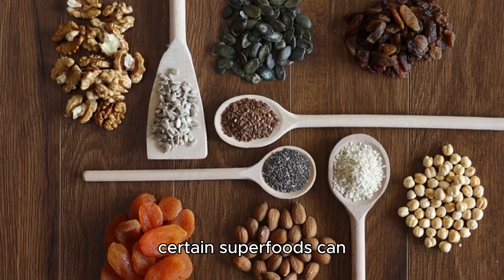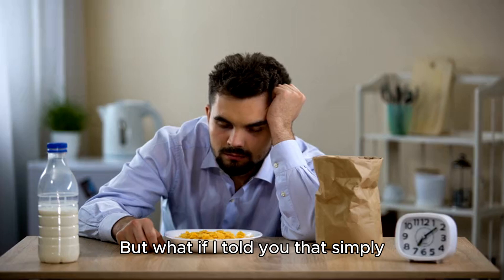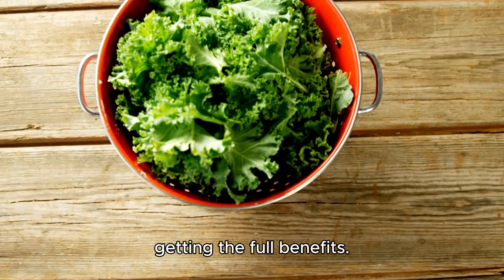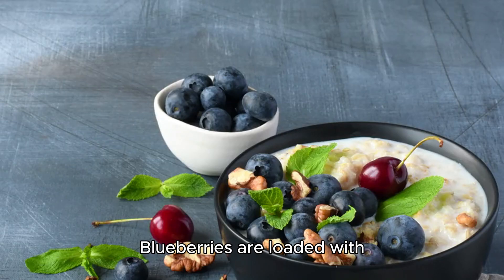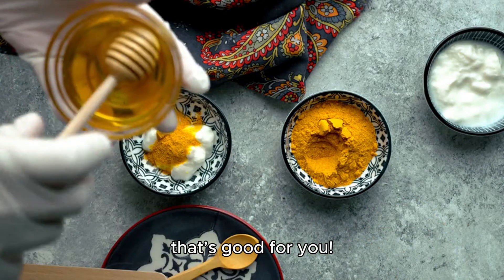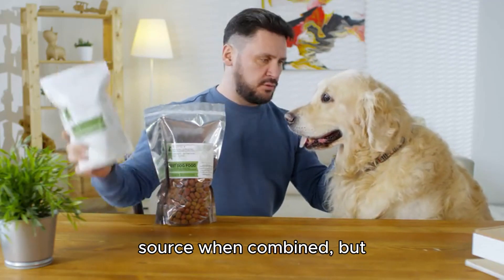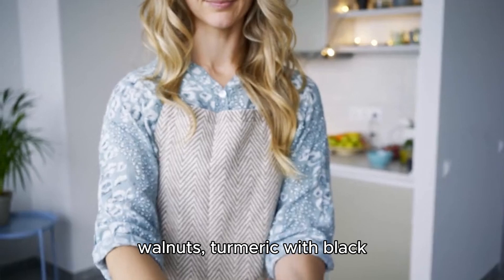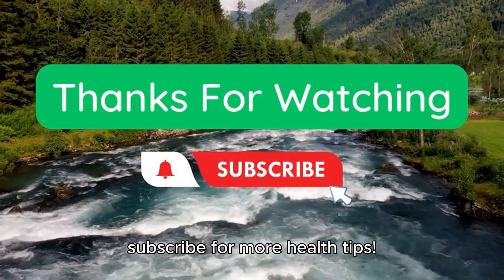Discover the Ultimate Superfood Pairings for Maximum Health Benefits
Are you ready to unlock the mystery of superfood combinations? In this video, we dive deep into the ultimate superfood pairings that can elevate your health and well-being. Discover how to enhance the nutritional value of your meals by combining superfoods effectively.

From the power of pairing kale with citrus for optimal iron absorption to the benefits of mixing berries with nuts for a delicious antioxidant boost, we cover it all! Learn about the science behind these combinations and how they can contribute to your overall health.

Whether you're a health enthusiast or just looking to add a little more nutrition to your diet, this video is packed with valuable insights and practical tips. Don't miss out on transforming your meals with these amazing superfood pairings!

Join us on this journey to maximize your health benefits through the art of superfood combinations.